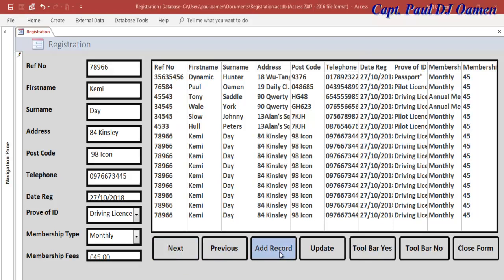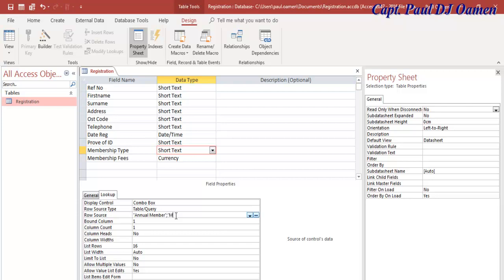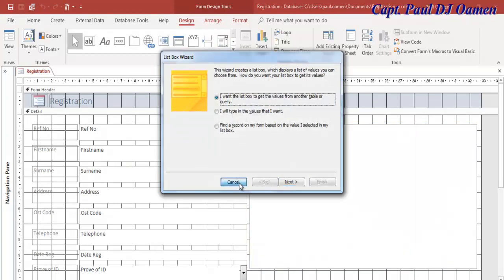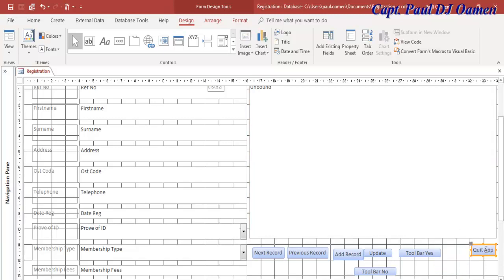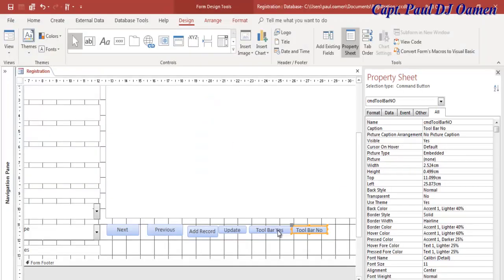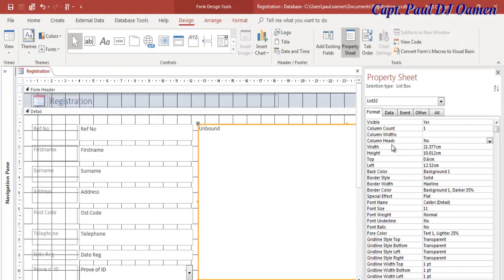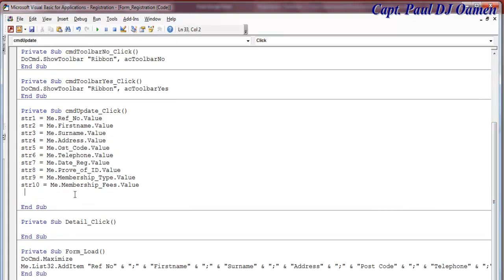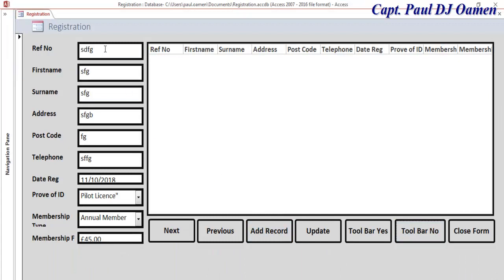How to Create Registration System In MS Access - Full Tutorial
How to Create Registration System In MS Access, component used includes, Table, Form, Textbox, Label, and other objects.